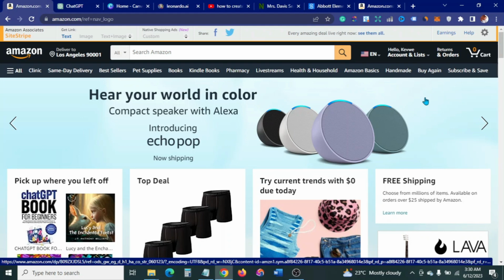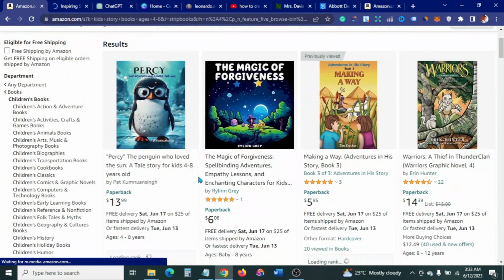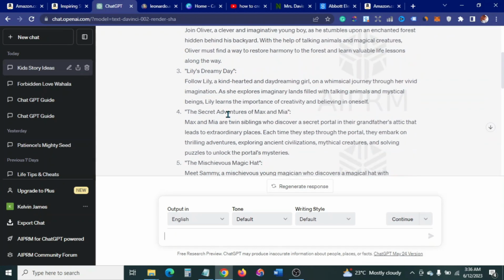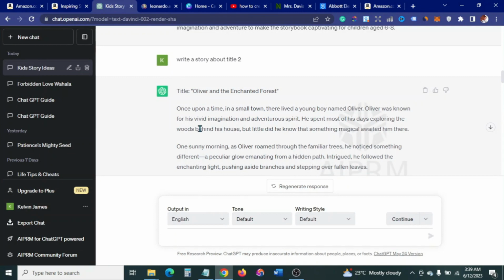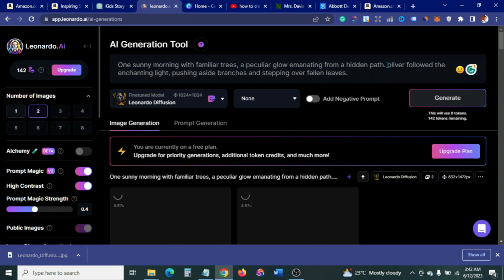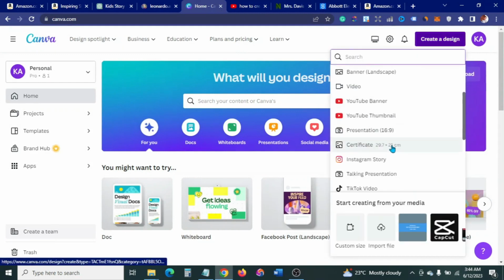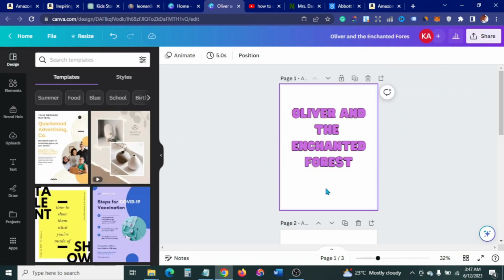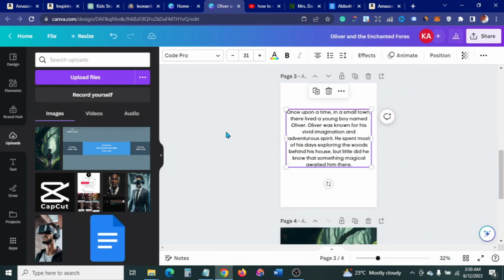How To Create Kids Story Book For Amazon KDP with AI. (Step by Step Guide)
In this video, I will show you how to create kid's story book using chat gpt, canva and leonardo.ai.

A-Z Amazon Kindle Publishing for Nigerians (plus we publish your first book for free)
Learn how to create AI Animated videos and make easy money with them
Checkout this awesome MAYBESTA Professional Wireless Lavalier Lapel Microphone for iPhone, iPad